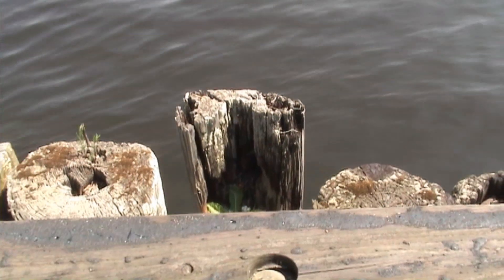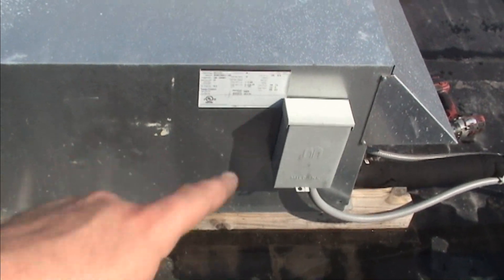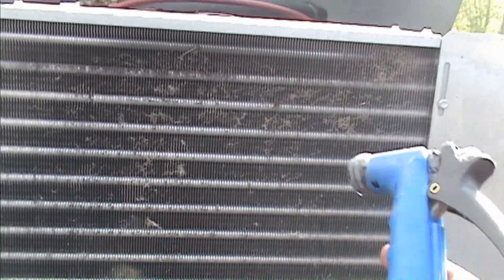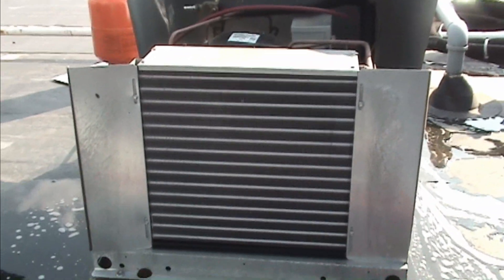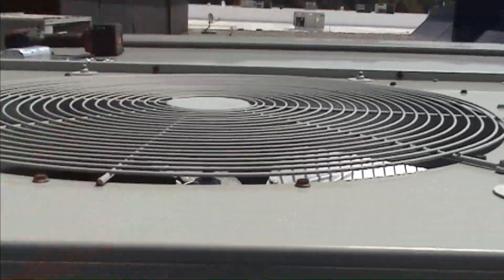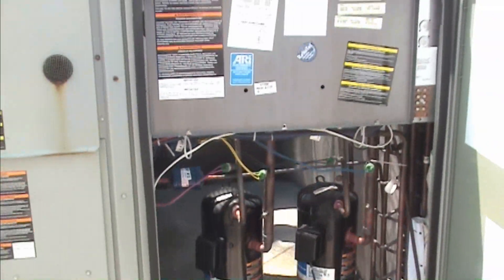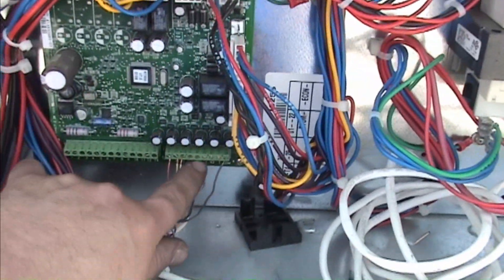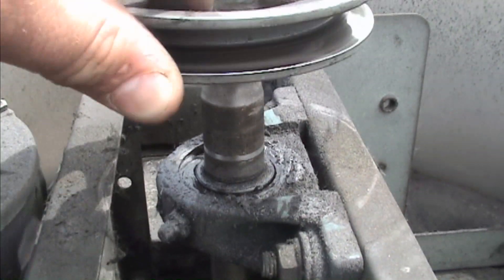A Day in the Life of an HVAC Tech.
Typical day at work.  I show you how to clean any A/C condenser, what happens when capacitors go bad, how a typical A/C system works, all with fun issues to overcome.